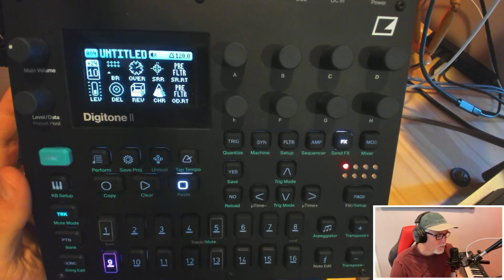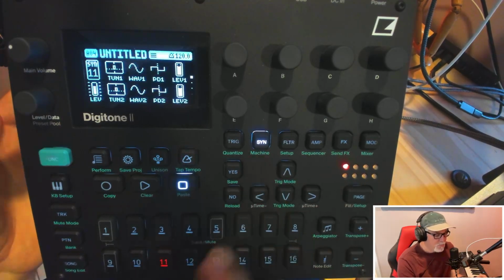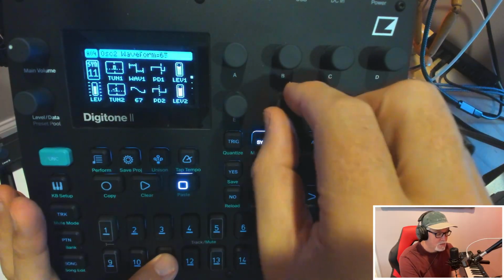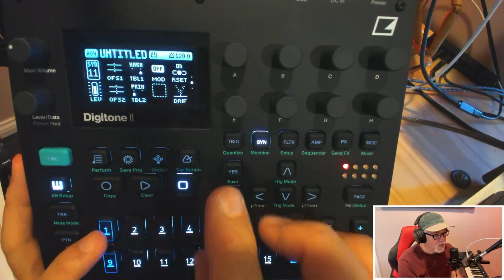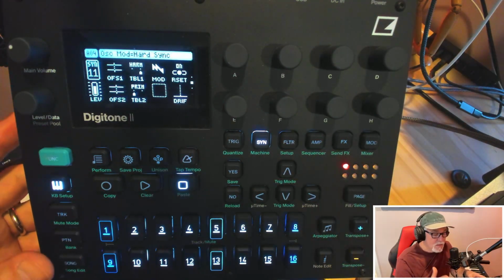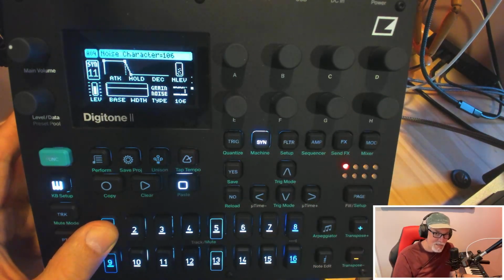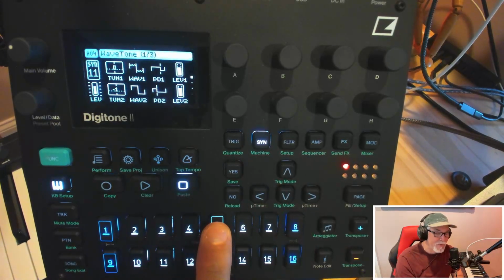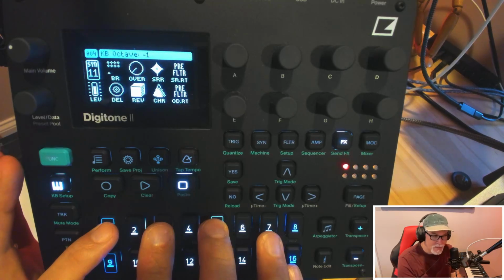Digitone II Wavetone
Basic overview of the Wavetone machine that is in the Digitone II.